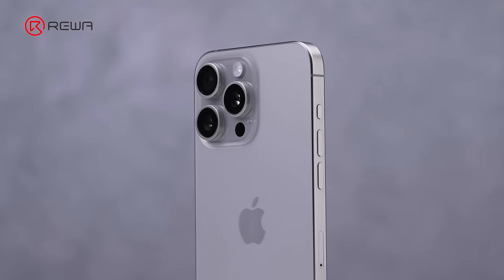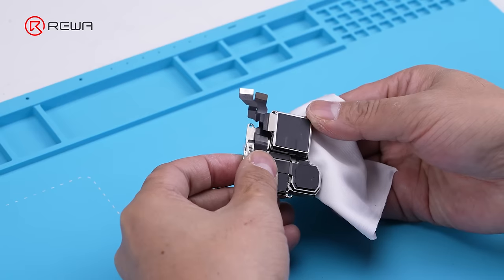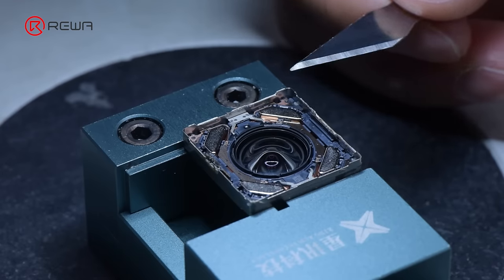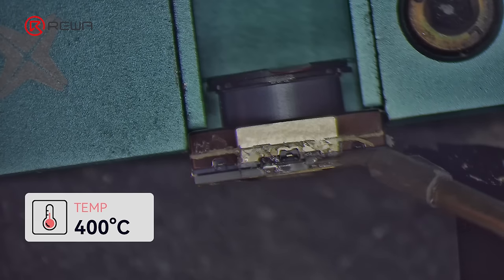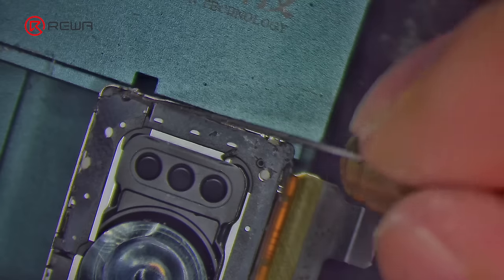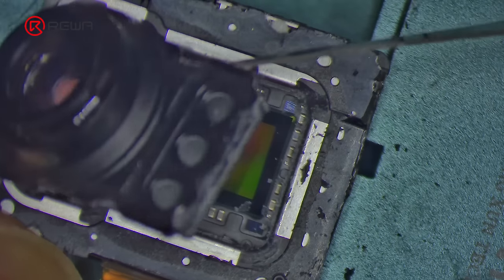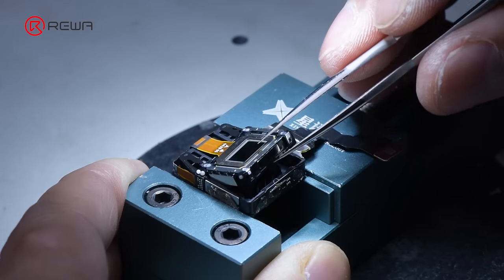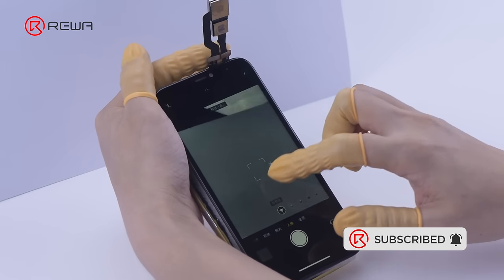iPhone 15 Pro Max Telephoto Camera Complete Teardown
Explore the inner workings of the iPhone 15 Pro Max telephoto camera with us! Can the new telephoto camera part be repaired? We'll compare the repair difficulty with the iPhone 14 Pro series and provide a comprehensive teardown and repair assessment in today's video from REWA LAB. Discover solutions for common rear camera problems in this insightful video.

Repair Tools